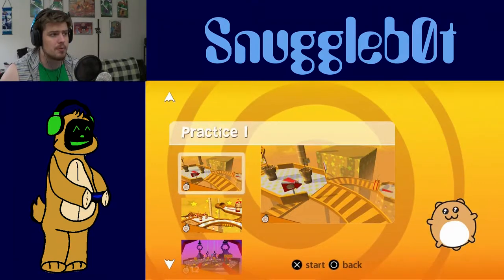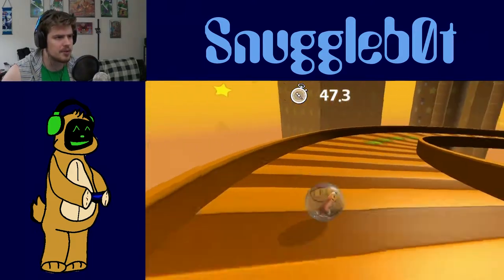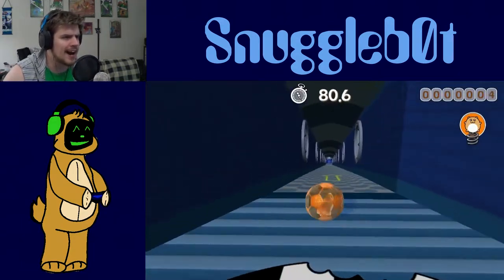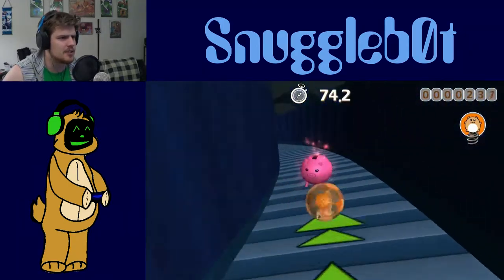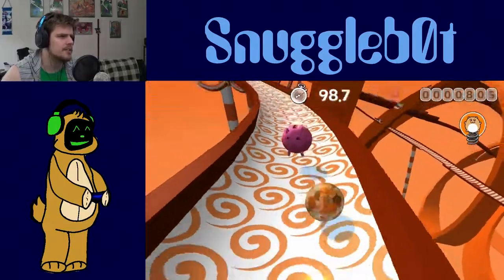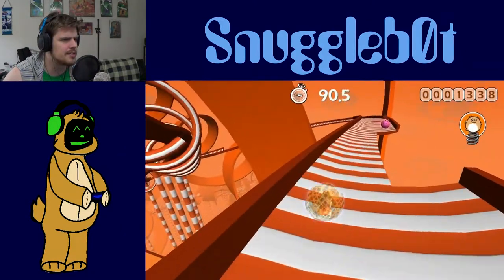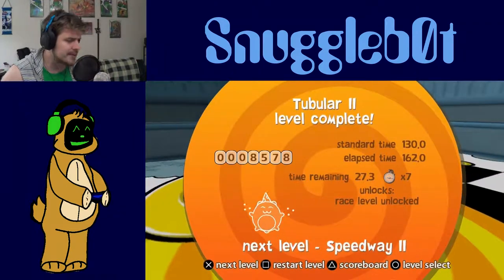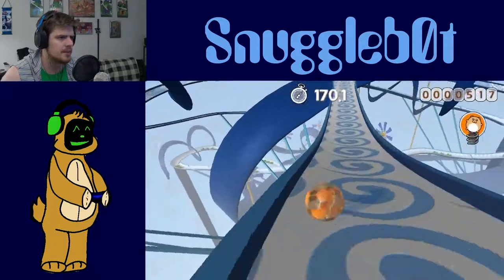I'm in a plastic Ball of Emotions: Let's Play Hamster Ball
Race down the zany pipes and slides with Clyde and I.